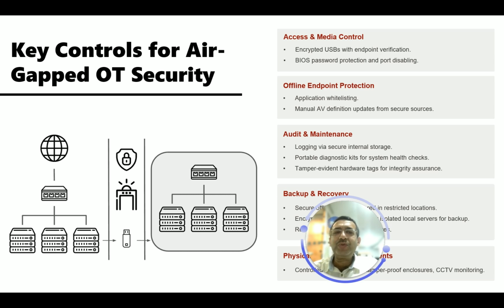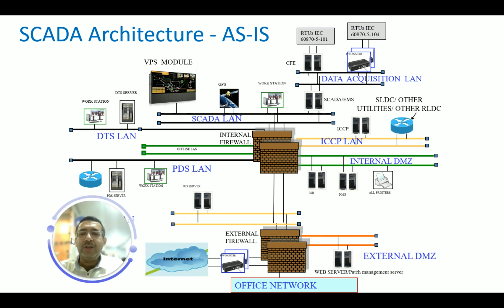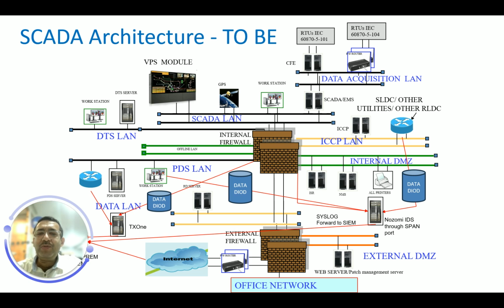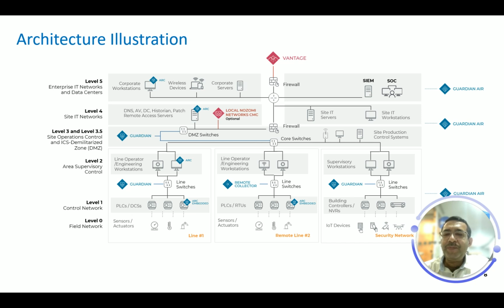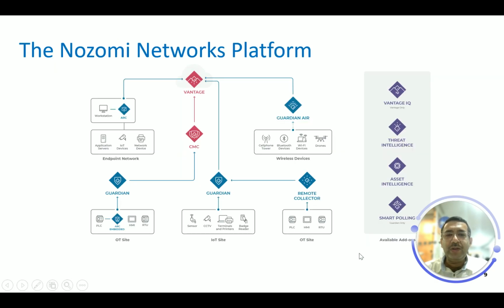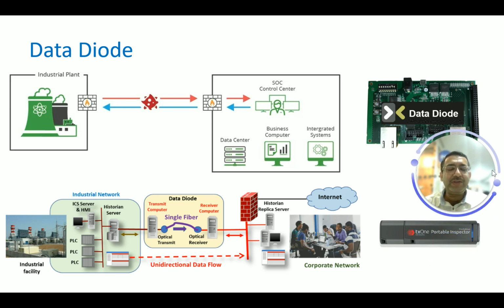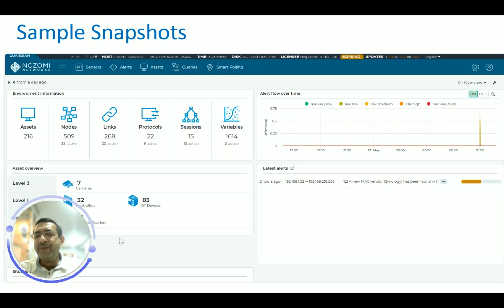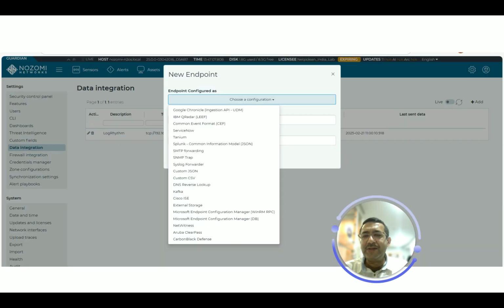OT Security Case Study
OT Security Simplified through a Case Study